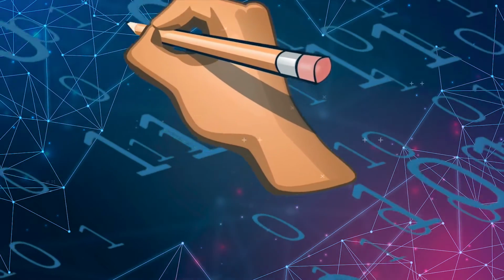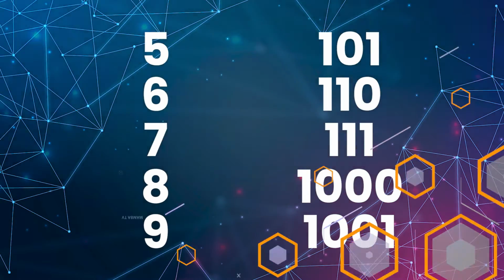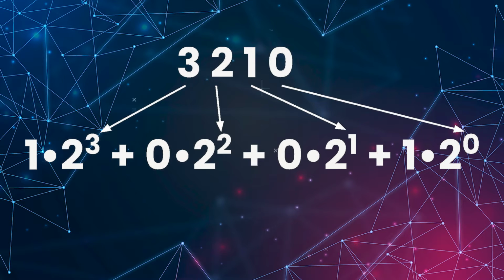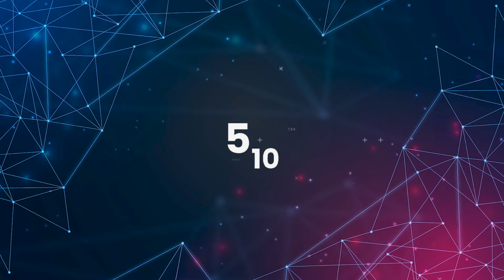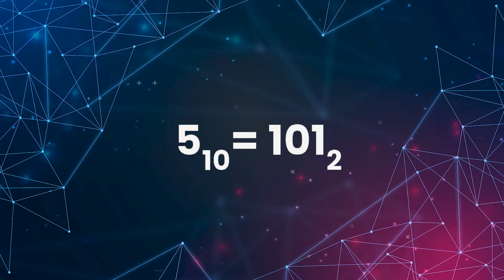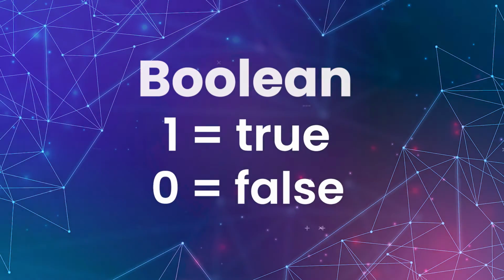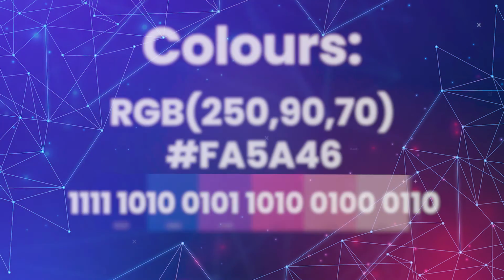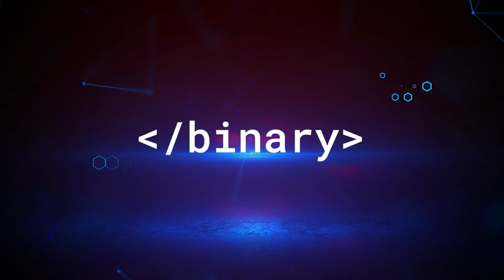Introduction to Binary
All the data we encode digitally is represented by numbers, hence the word - "Digital". All modern computers use binary number representation, with the only exception being quantum computers, which use qubits instead. Understanding how information is represented in memory is important when building data storage and analysis software.